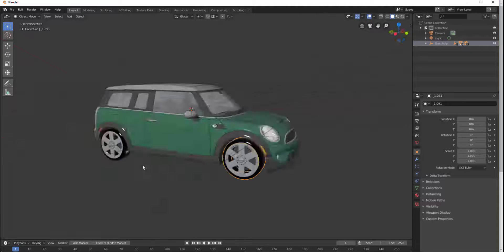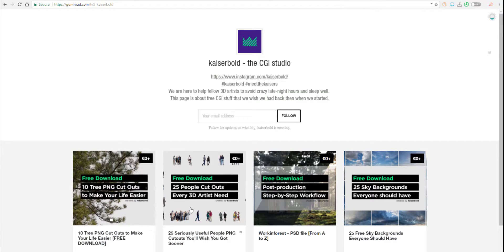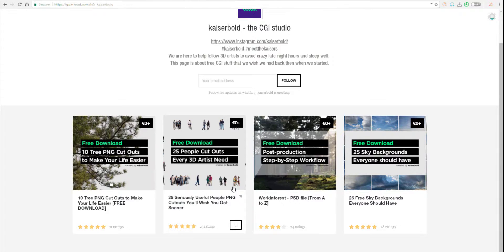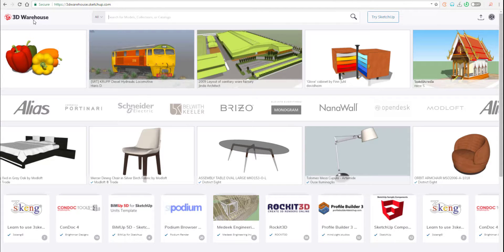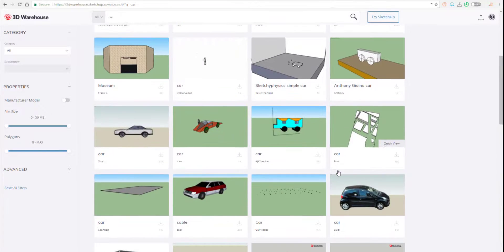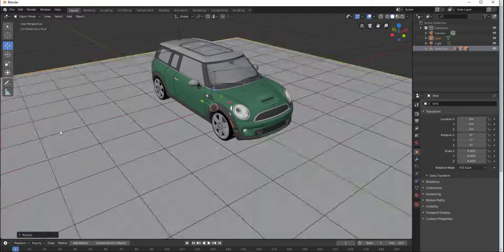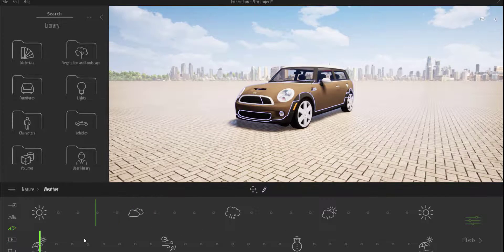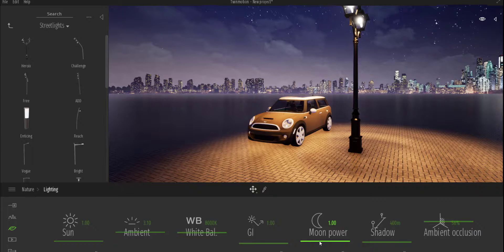ARCHVIZ FREE ASSETS! #36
Today's free friday is made for architectes and artist who would love to play with cool assets.

LINK:
KAISERBOLD